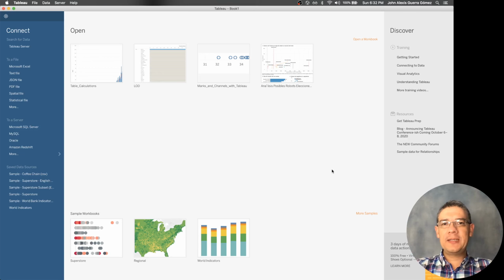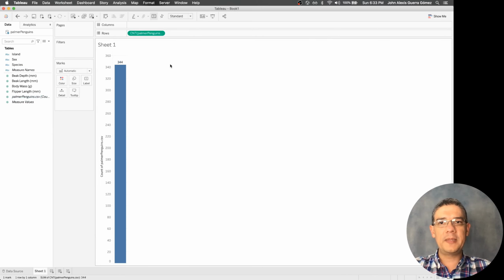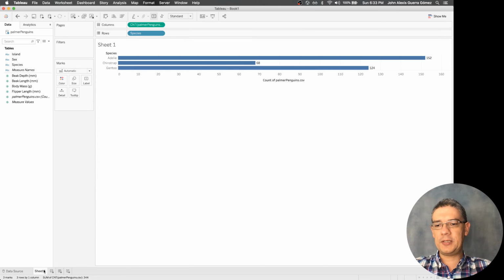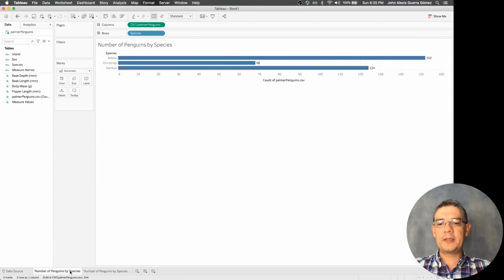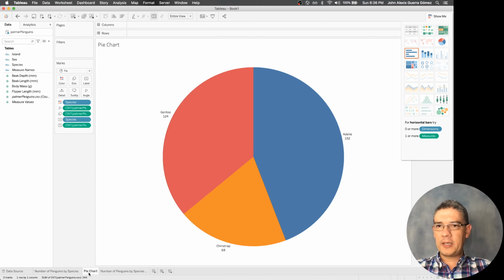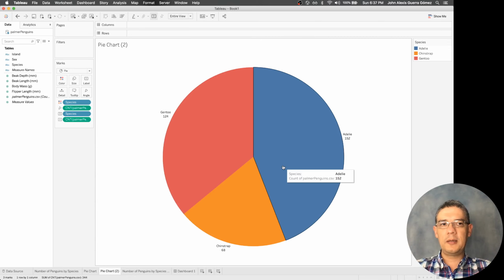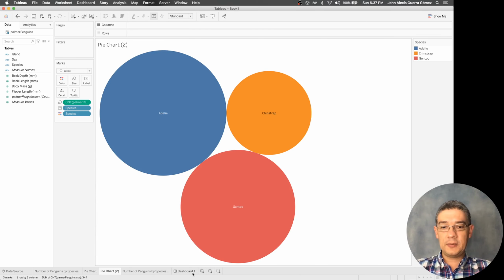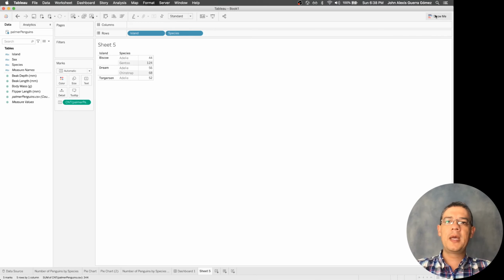W209 W6 7 Creating stacked and radial charts in Tableau